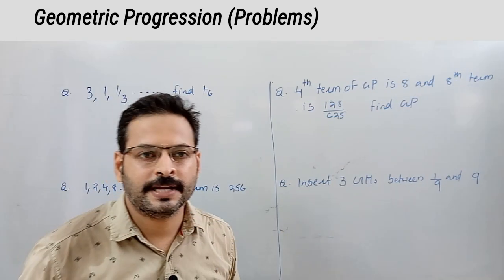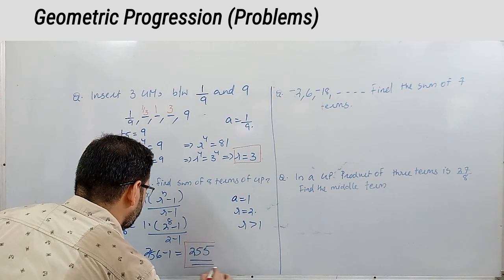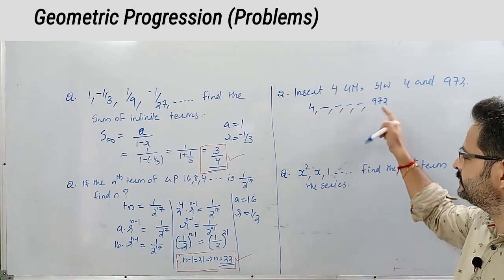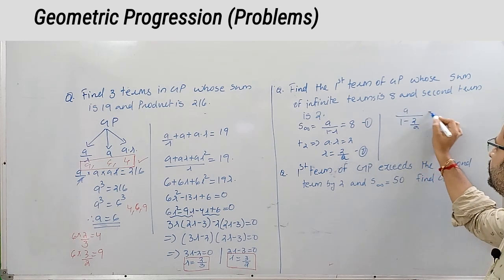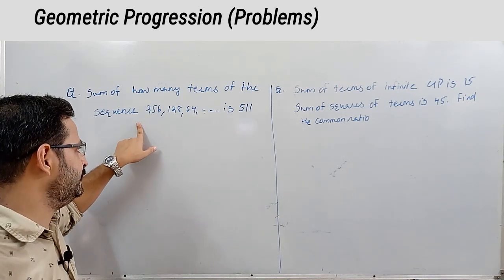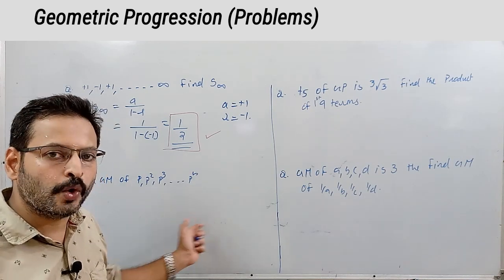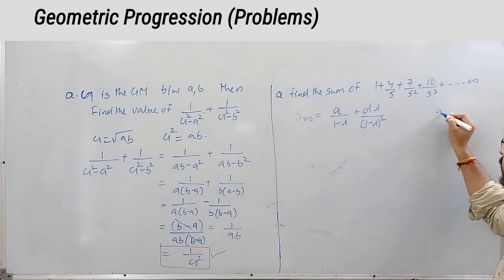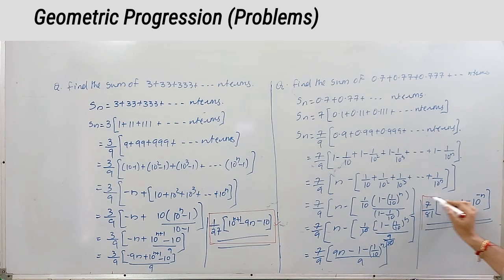Sequence and Series - AP, GP & HP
Sequence and Series - GP: Problems